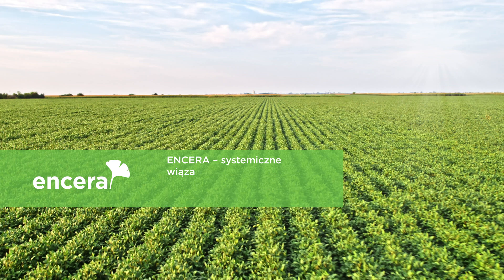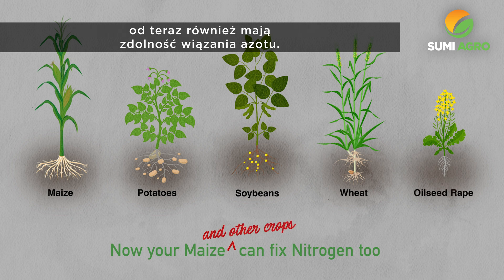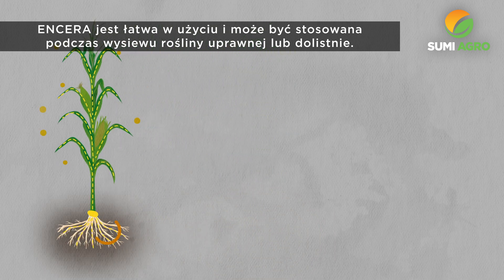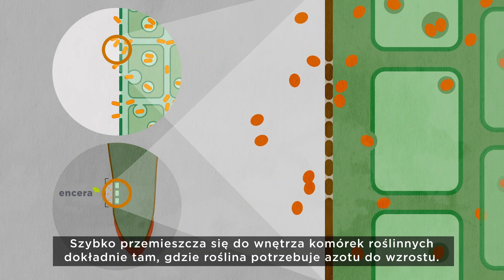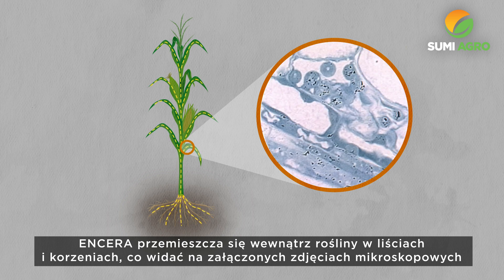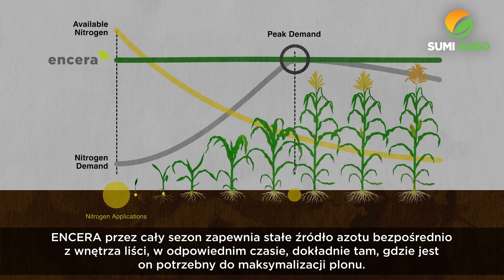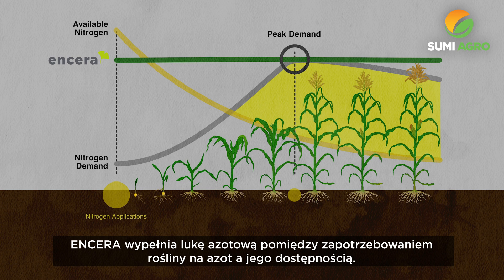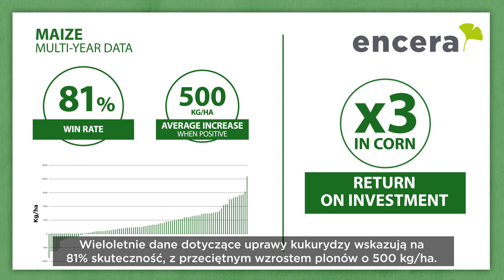Poznaj moc Encery – systemiczne wiązanie azotu!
Nie od dziś wiadomo, że uprawy takie jak soja i rośliny strączkowe mają zdolność wiązania azotu. Od teraz uprawy takie jak kukurydza, ziemniaki, buraki cukrowe, pszenica i rzepak również mogą pobierać azot z powietrza. Obejrzyj film i dowiedz się, jak działa Encera!

Większość nawozów azotowych stosuje się doglebowo, co może doprowadzić do strat spowodowanych wymywaniem, ulatnianiem oraz działaniem innych czynników środowiskowych. W przeciwieństwie do nich Encera zapewnia roślinom stały dostęp do azotu,  przekładając się na wzrost plonów.

Bakterie zawarte w Encera nawiązują symbiotyczną relację z rośliną, rozprzestrzeniając się w jej tkankach. Proces wiązania azotu zachodzi bezpośrednio w komórkach, w których azot jest najbardziej potrzebny. Encera działa w roślinie systemicznie, czyniąc azot dostępnym przez cały okres wegetacji.

Obejrzyj film do końca i dowiedz się więcej o działaniu bakterii azotowych zawartych w preparacie Encera!